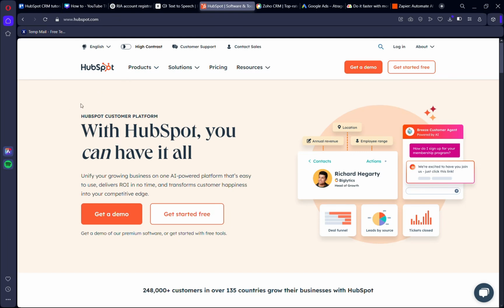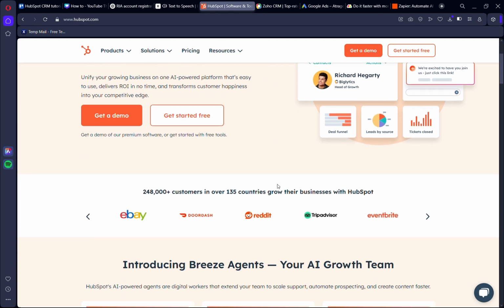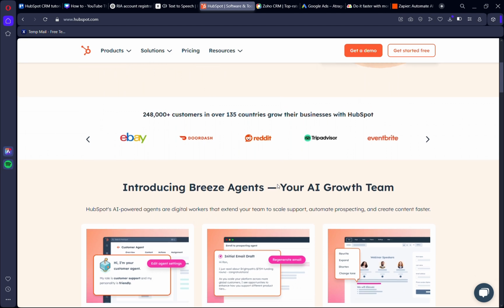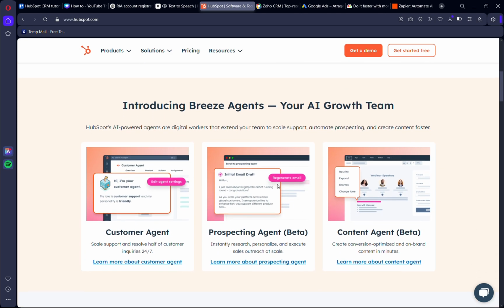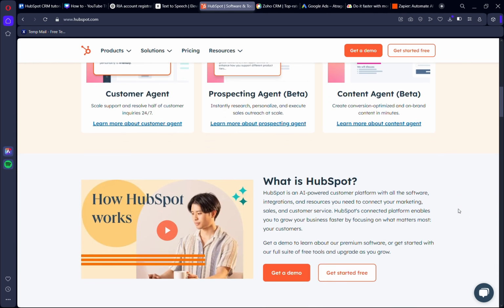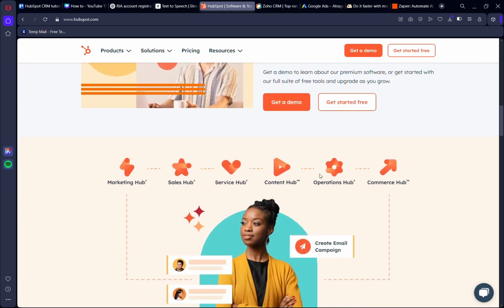HUBSPOT CRM FEATURES OVERVIEW FOR BEGINNERS (EASY GUIDE) 2025!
In this video, we provide a comprehensive overview of HubSpot CRM features specifically designed for beginners. Whether you're new to customer relationship management or looking to enhance your business processes, this guide will walk you through the essential tools and functionalities that HubSpot CRM offers. From managing contacts and tracking interactions to automating tasks and analyzing performance, we cover everything you need to get started with HubSpot CRM effectively. By the end of this video, you'll have a solid understanding of how to leverage HubSpot CRM to improve your customer relationships and streamline your workflow.